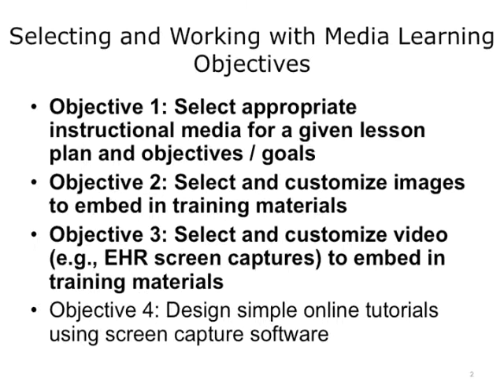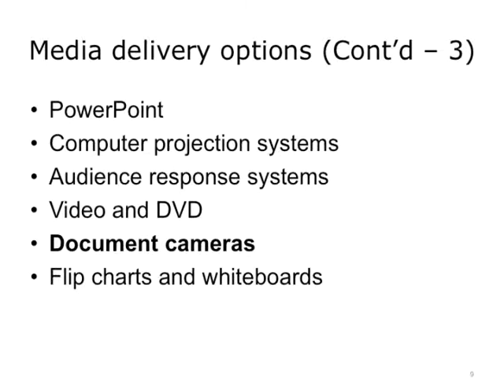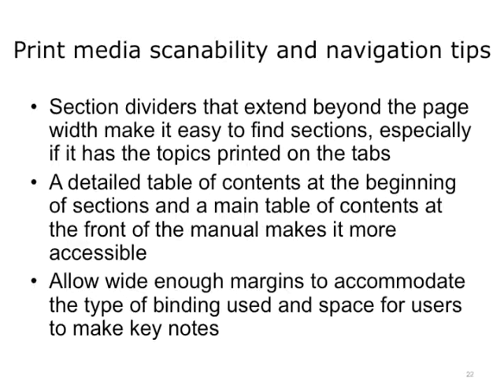ONC Component 20 Unit 4 Lecture a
Unit 4: Selecting and Working with Media

Lecture a: Text

Description: Welcome to Training and Instructional Design, This will be a lecture on selecting and working with media. This is lecture a.
The learning objectives for the selecting and working with media unit are: number one, select appropriate instructional media for a given lesson plan and objectives and goals; number two, select and customize images to embed in training materials; and number three, select and customize video (e.g., screen captures) to embed in training materials.

Summary: Number one, you learned how to construct a simple instructional product such as an online tutorial or training manual that contains appropriate media elements such as images, graphics, and video; number two, remember to select appropriate instructional media for a given lesson plan and objectives/goals and make sure you take into account any special requirements of your students; and number three, we discussed how to edit and customize images to embed in training materials. Working with video requires powerful computers and lots of storage, but most computers come with built-in video editing software. Select and edit your video such as EHR screen captures to embed in training materials. Once you have your media selected and edited you are ready to build simple online tutorials.